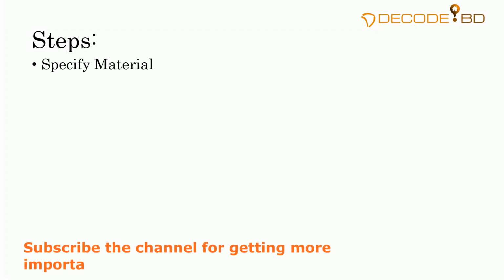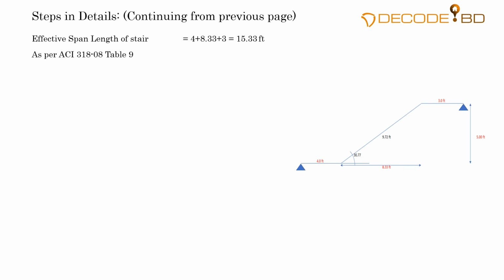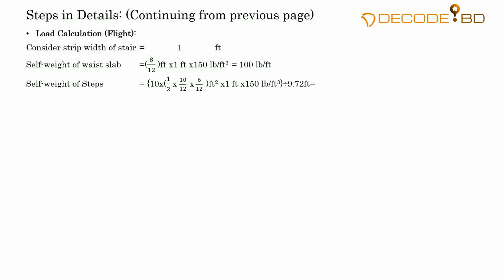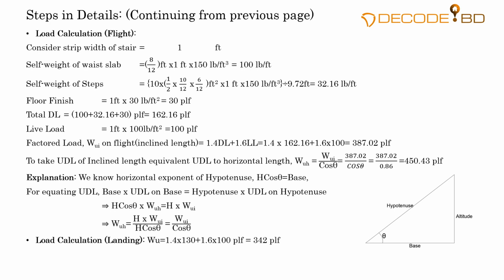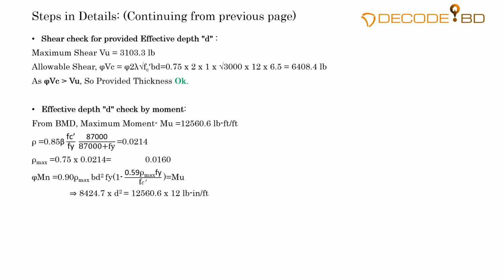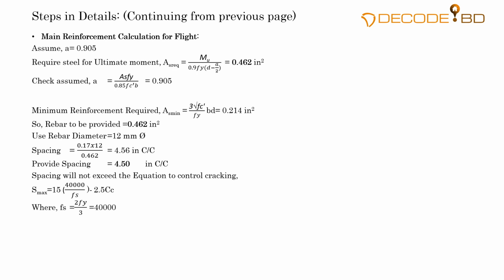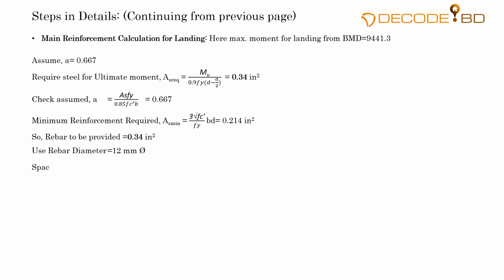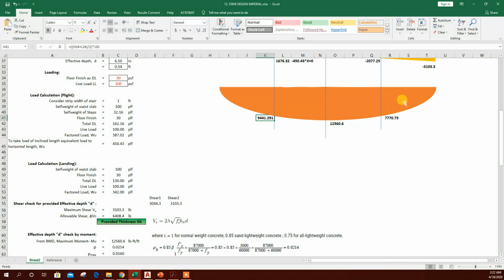Manual Design of Stair | Stair Design using Excel Sheet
Watch Manual Design of Stair + Prepared Excel Sheet.
Join as member to get resources used in the tutorial. To be member click the link given